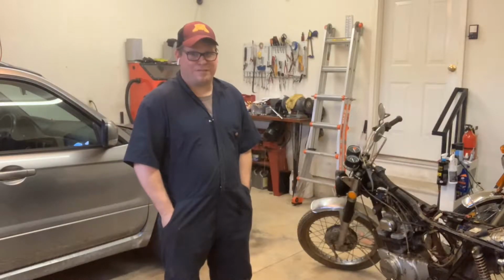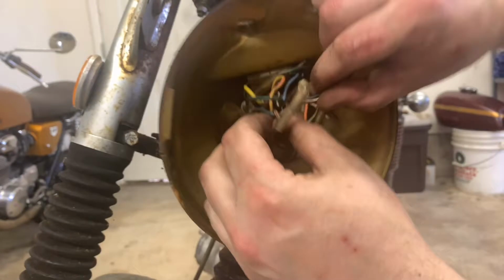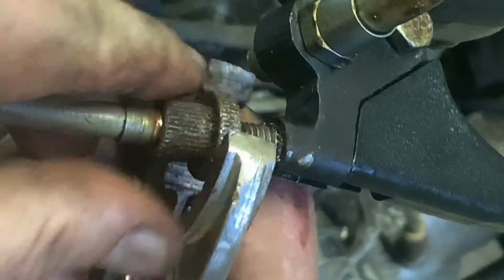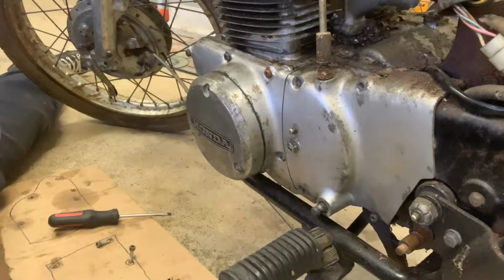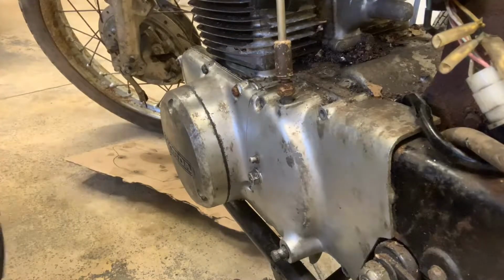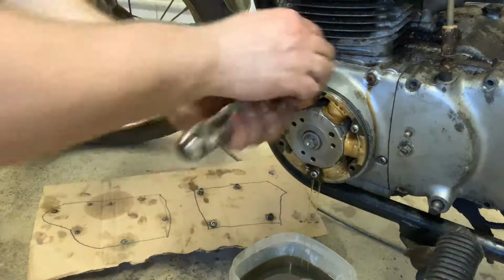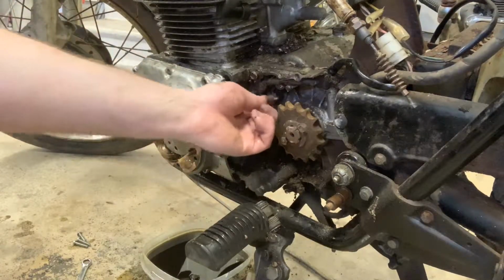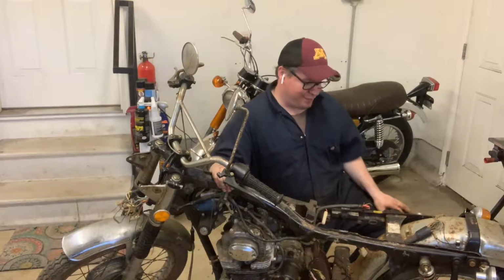How To Remove Honda Gauges, Cables & Side Covers - Vintage Motorcycle Restoration Project: Part 9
Sign up for the E-Newsletter!

Things got out of control tonight with the Honda CL350. We dive into removing gauges, cables, side covers and more. Totally unfiltered. I hope you enjoy the journey.

00:00 Intro to removing gauges, cables and engine side covers
01:10 how to remove motorcycle gauges
16:00 How to remove a CB350 clutch side cover

This video series features the complete restoration of a 1972 CL350 Honda Scrambler motorcycle. The videos should help anyone whether working on a cafe racer build or a full-on original restoration. I'm definitely not an expert so please refer to your manuals for proper disassembly and assembly instructions. I'll be happy to help answer questions if I can confidently provide solutions. Again, I'm not a professional. This is my 2nd Honda motorcycle restoration and I'm learning every single day. I'd love to hear your tips if you have better ways to do things.  I hope you find the series useful and entertaining. I strive to show as much detail as possible so that the videos can be used as not only a how-to resource but also a reference for the placement and original set up of parts and systems.

If you don't have one already please get a manual for your specific project. There are many available online for download for free.

Common Motor Collective, from which I source many of my replacement parts, has a fantastic resource on their

You can also join groups on Facebook and get involved in the community.

Keep on wrenching, Friends!

b